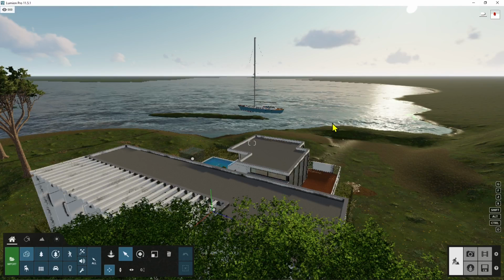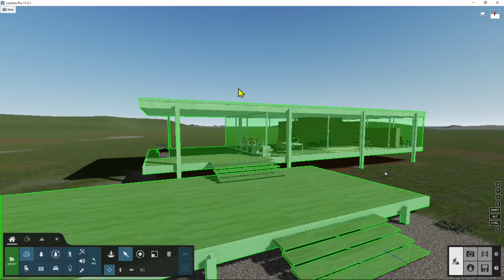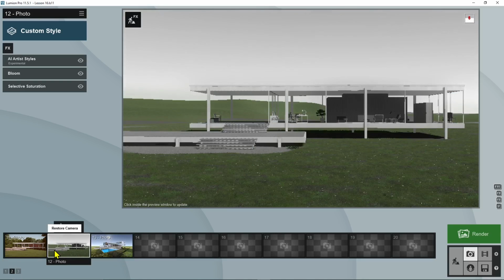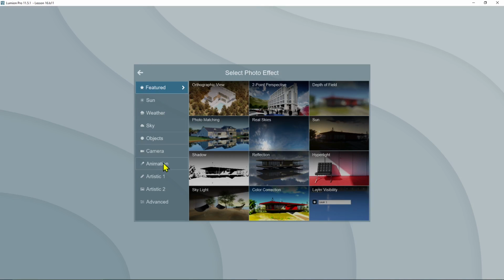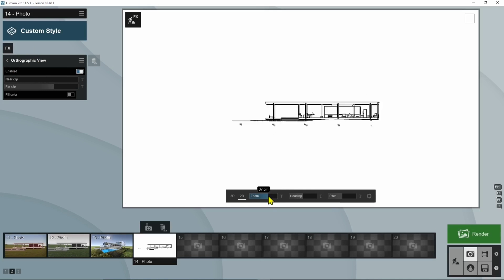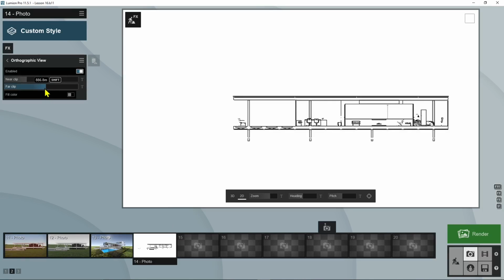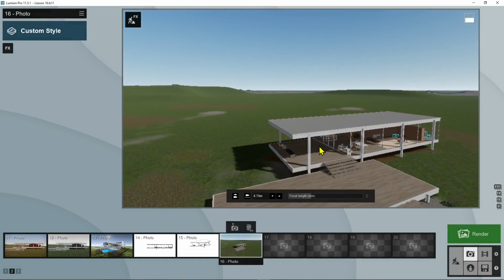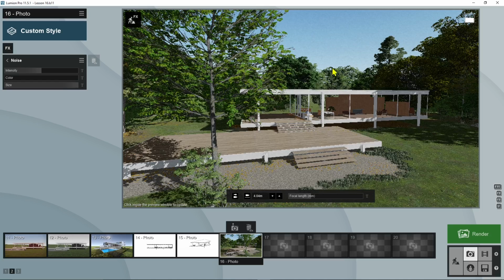LUMION PRO Videocourse - 16 - Special Effects, Artistic, Technical, Depth of Field, Photo Matching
LUMION PRO Videocourse - 16 - Special Effects, Artistic and Technical Looks, Realistic Lens Effects, Depth of Field, Photo Matching